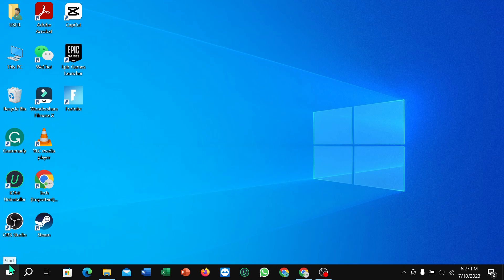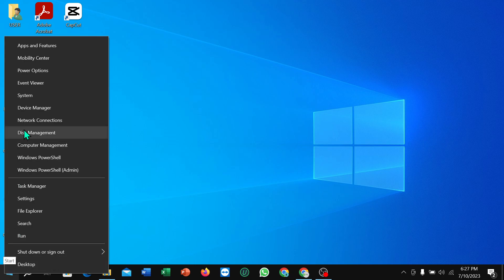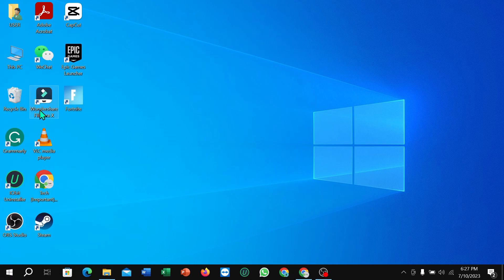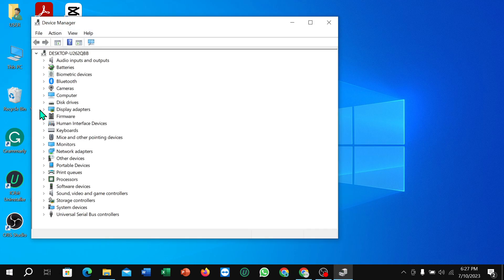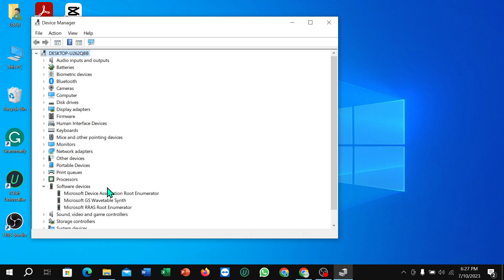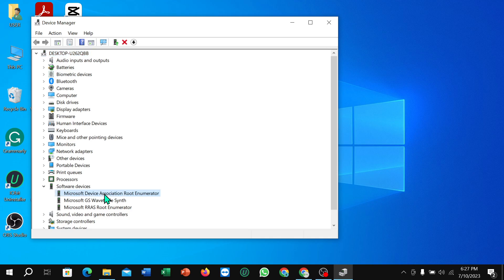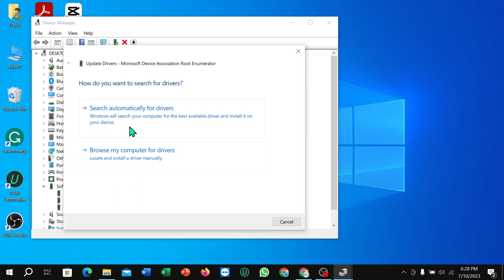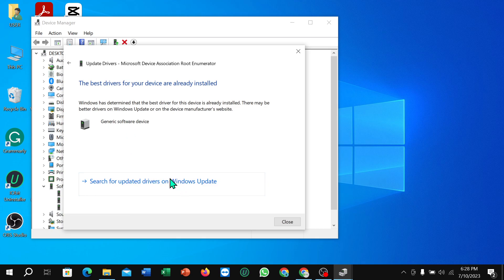How to update software devices driver in pc